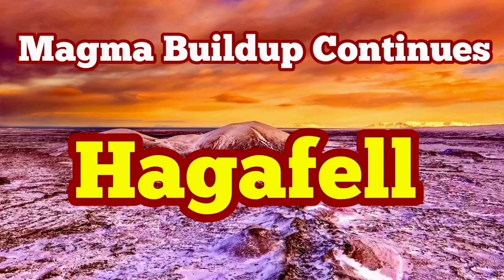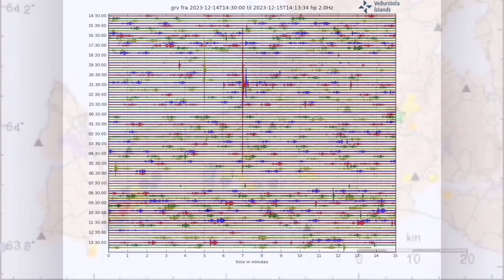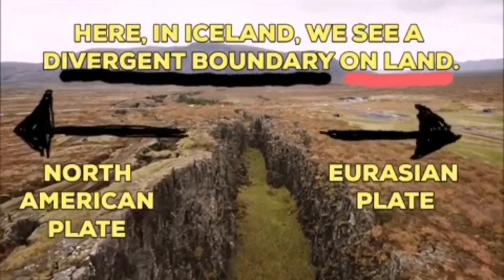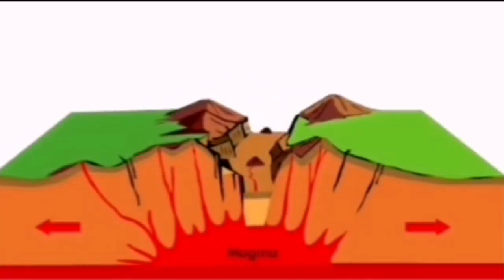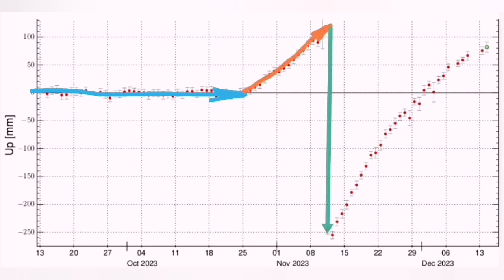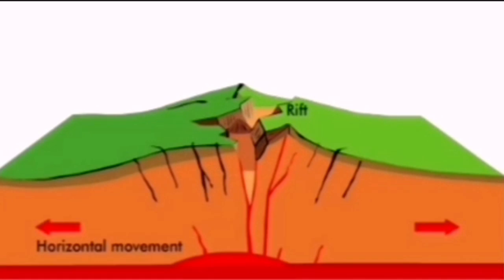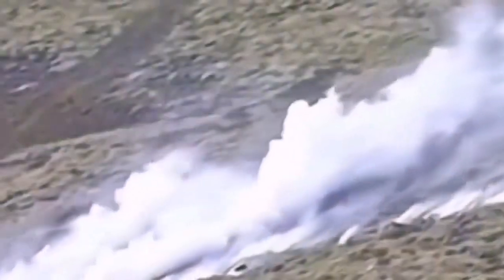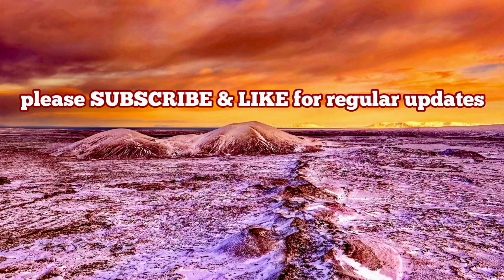Hagafell Magma Accumulation Continues, Iceland Fagradalsfjall Litli-Hrútur Volcano, Svartsengi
Seismic activity remains mild and is mostly confined to Hagafell, but earthquakes are still felt in the entire area bounded by the magma tunnel. About 460 earthquakes have been recorded since Tuesday (December 12), of which 30 were over 1.0 and the largest was 2.8 on Tuesday morning near Hagafell. GPS measurements and satellite data show that land subsidence due to magma accumulation under Svartsengi continues. While magma continues to accumulate at Svartsengi, there is a chance of another magma flow and also an eruption.

The risk assessment published on December 6 remains unchanged and remains valid until December 20. Conditions inside and outside the areas are subject to change at short notice.